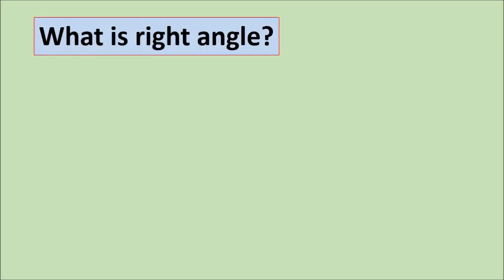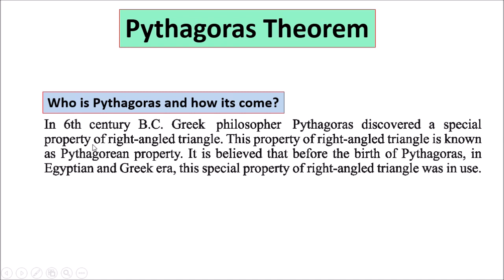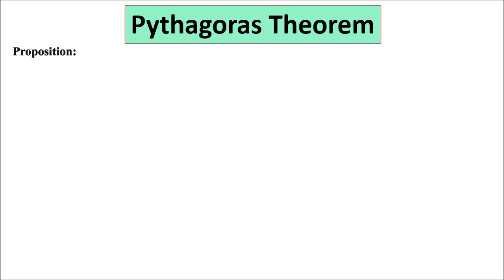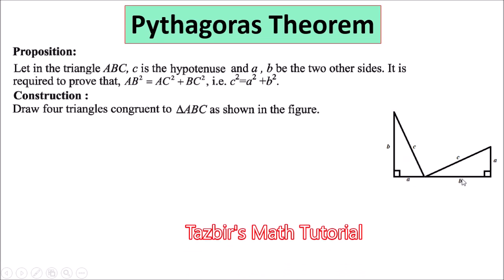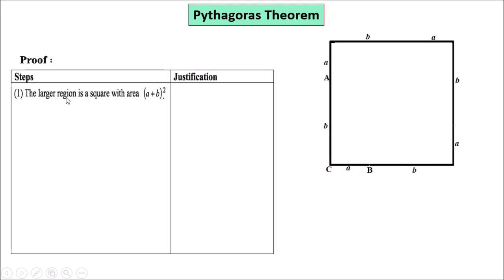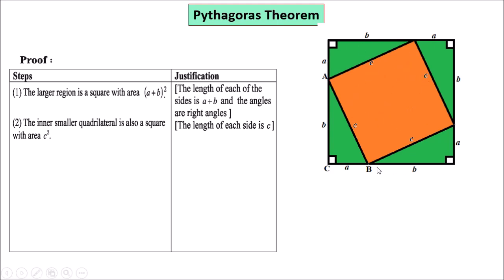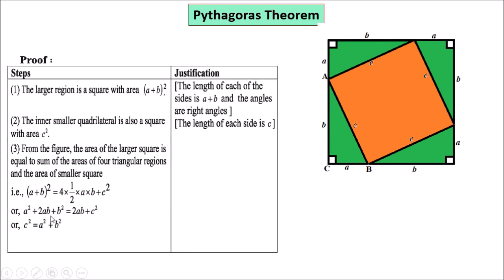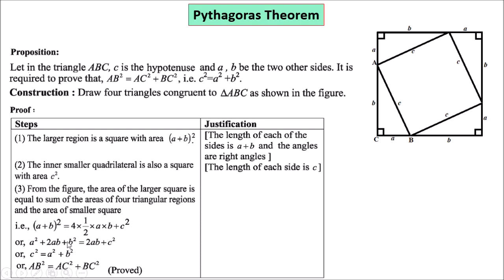JSC Class - 8, Pythagoras Theorem Proof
The proof of Pythagorean Theorem in mathematics is very important.
In a right angle, the square of the hypotenuse is equal to the sum of the squares of the other two sides.
States that in a right triangle that, the square of a (a2) plus the square of b (b2) is equal to the square of c (c2).
In short it is written as: a2 + b2 = c2